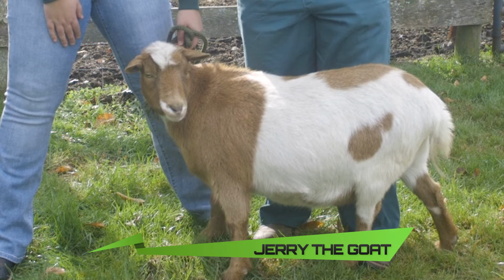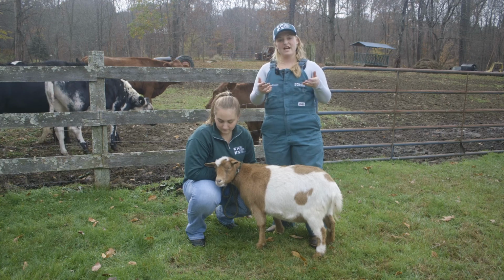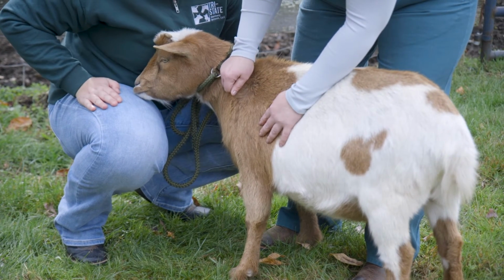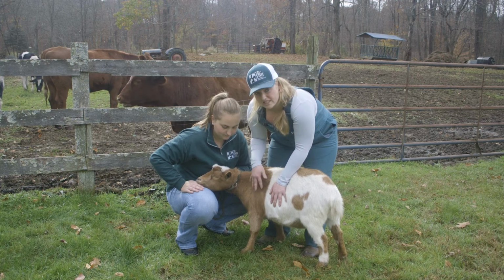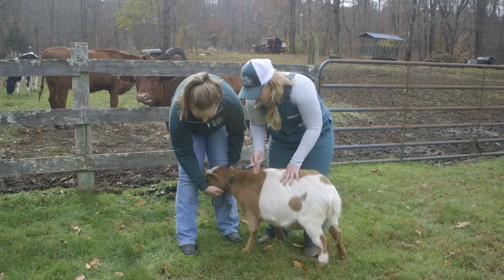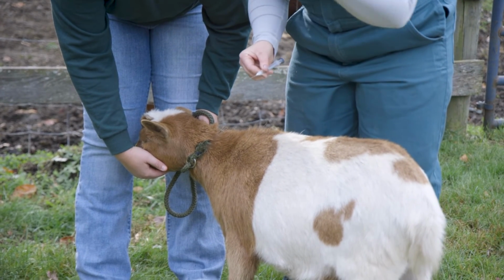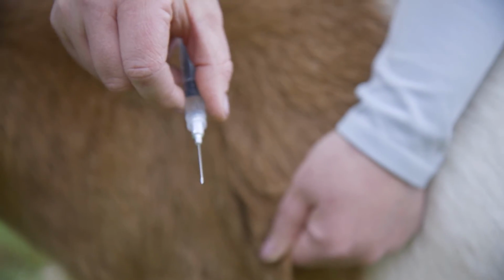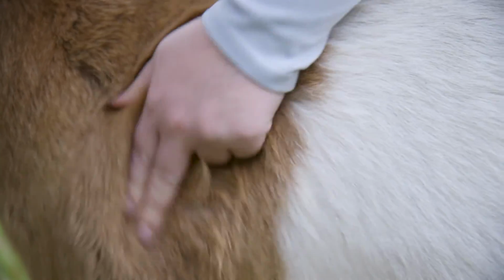Administering Subcutaneous Injections to Small Ruminants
This is a tutorial video demonstrating how to safely and effectively administer subcutaneous or SQ injections to small ruminants.